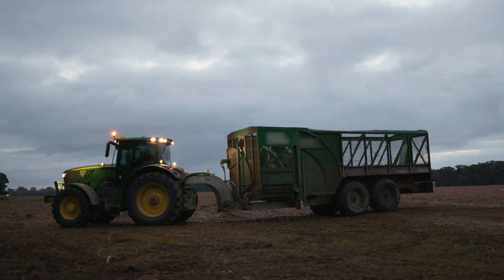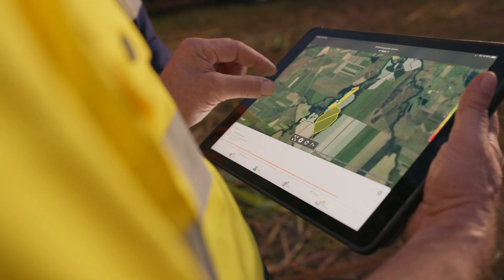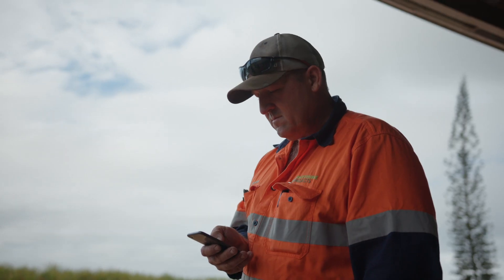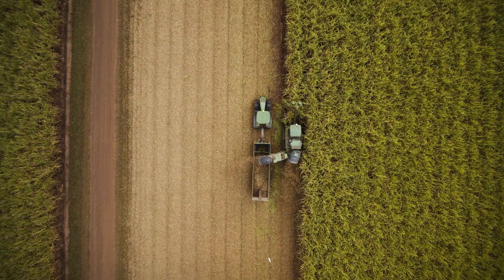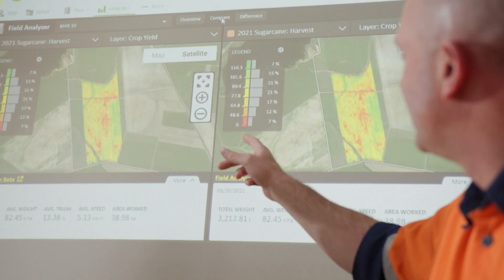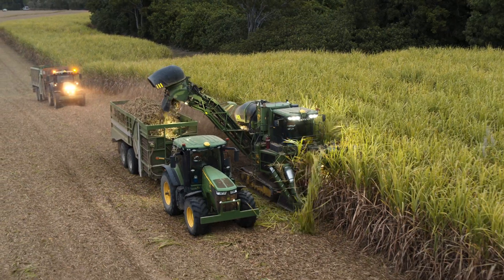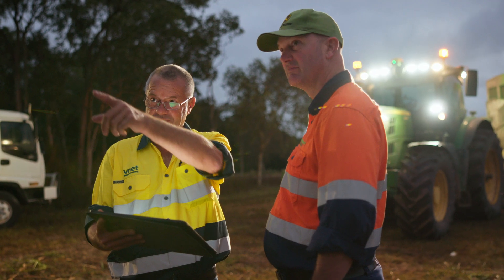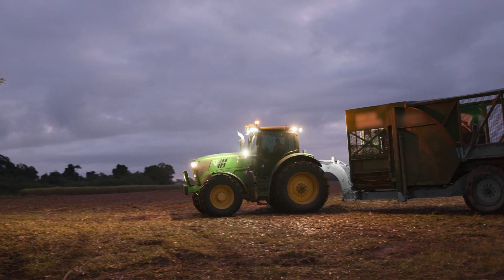John Deere Precision Ag - George Williams, Racecourse Projects, Mackay QLD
George Williams and the team from Racecourse Projects are using the Precision Ag technology already built into their John Deere equipment to better manage every square metre of their farm.  Watch their story to find out more about their journey and see what it could mean for your operation.

For more information about John Deere’s Digital Ecosystem and Precision Ag solutions:
In Australia visit: JohnDeere.com.au/GotWhatItTakes
In New Zealand visit: JohnDeere.co.nz/GotWhatItTakes